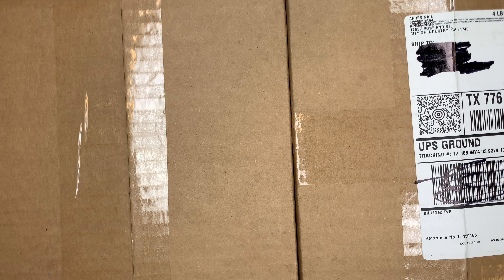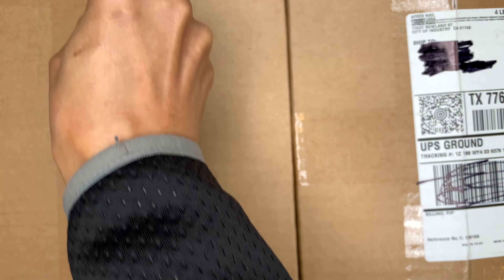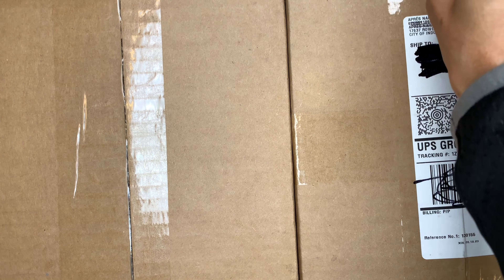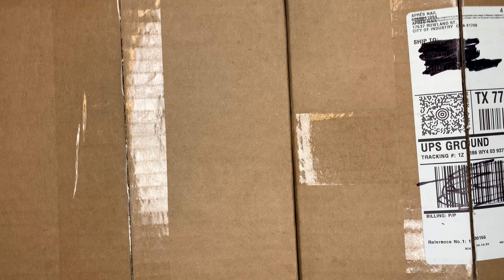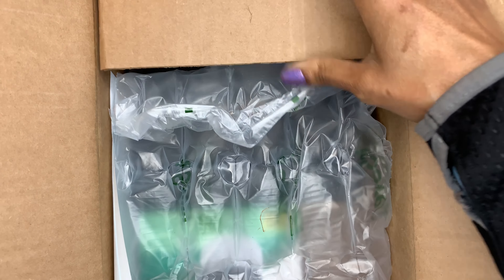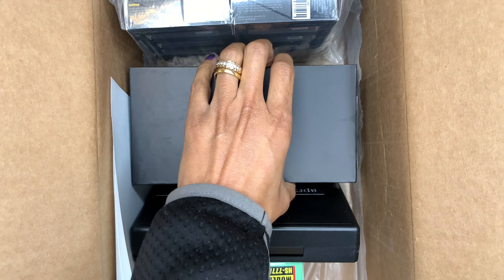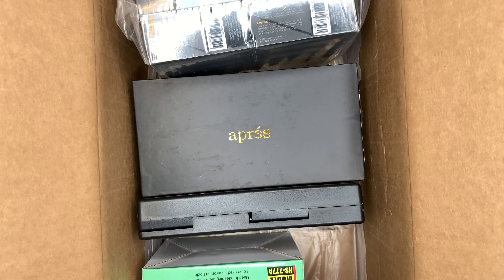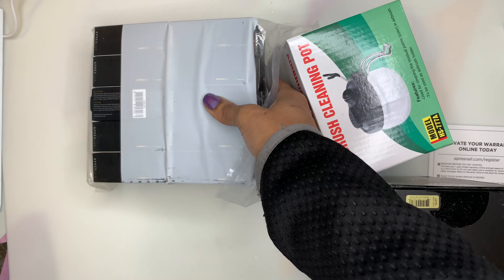Apres Nail Black Friday Haul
Custom Body Art Airbrush Nail Stencils - Design Series Set # 13 Includes 20 Individual Nail Templates with 17 Designs Each for a Total of 340 Designs of Series #13

Custom Body Art Airbrush Nail Stencils - Design Series Set # 8 Includes 20 Individual Nail Templates with 16 Designs Each for a Total of 320 Designs of Series #8